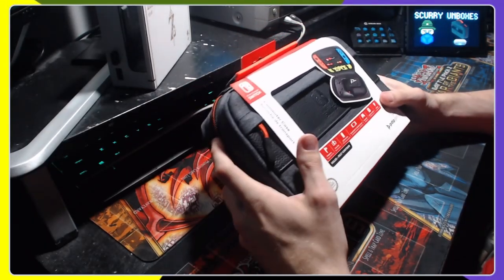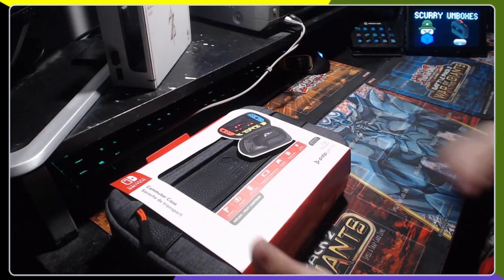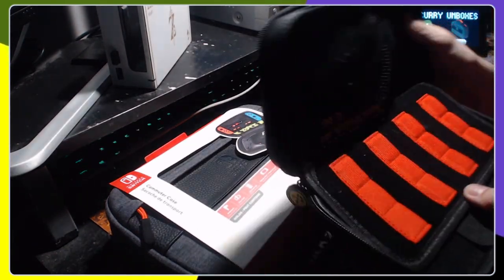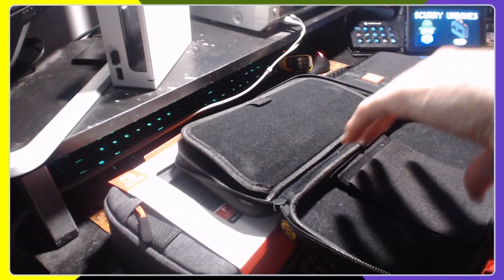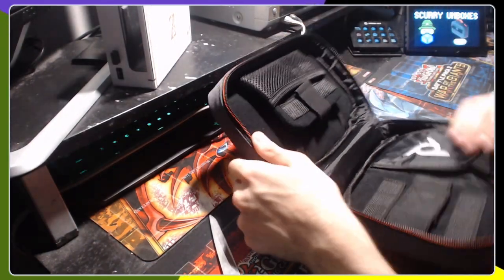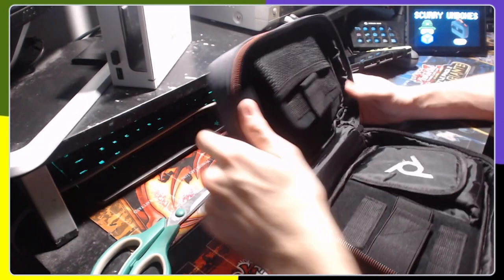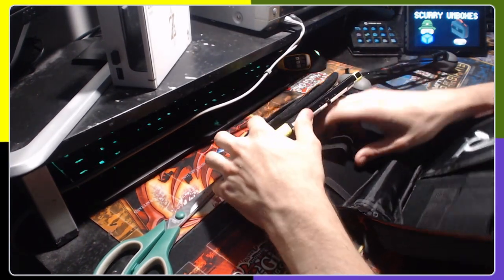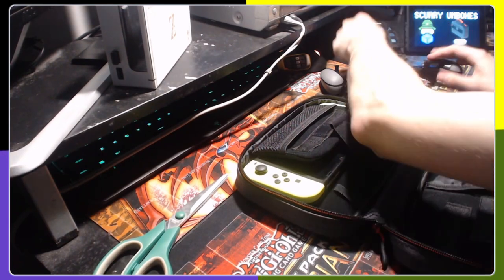#15: Unboxing - "PDP" Commuter Case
It only took almost a year...
I Live Stream on Twitch at least twice a week (usually playing Smash Ultimate):